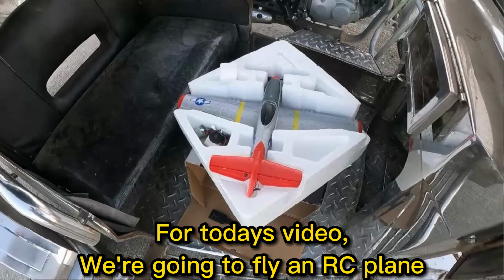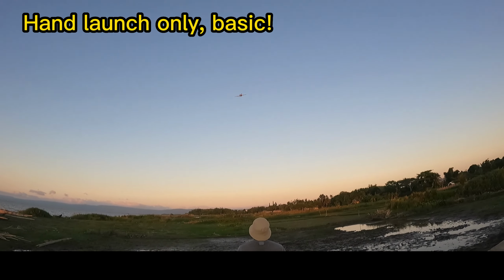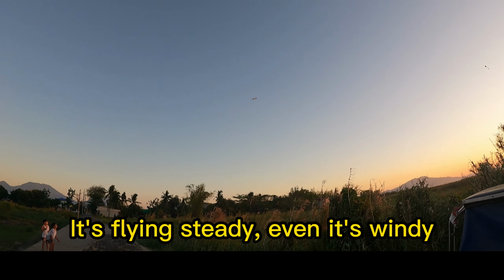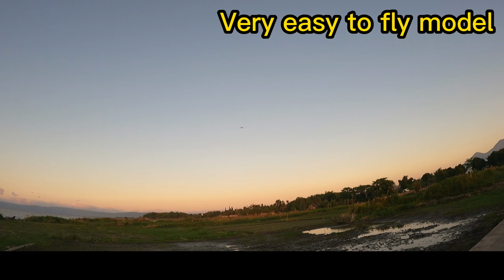P-51 Mustang flight, Beginners friendly plane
In this video I am flying my P-51 mustang, a very small plane and very easy to fly. Beginners recommended.

Cheers!!!